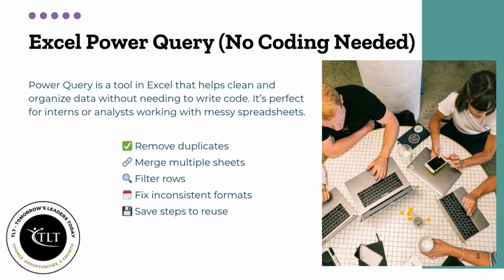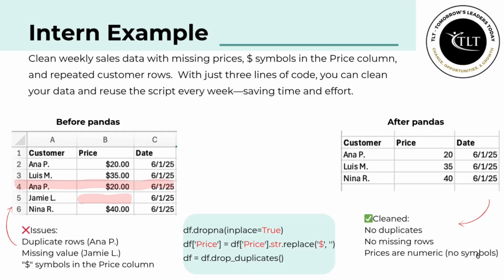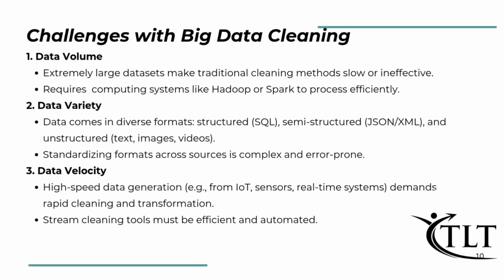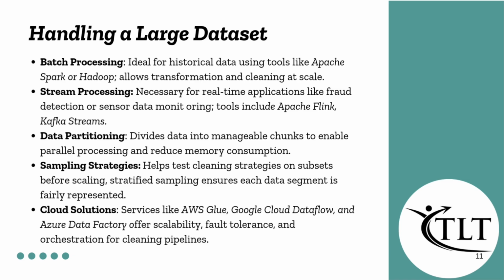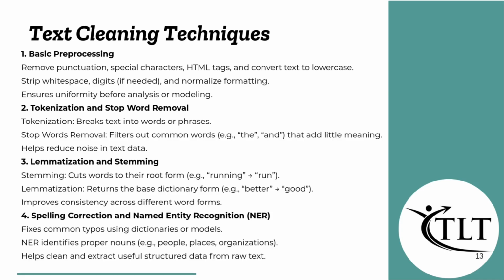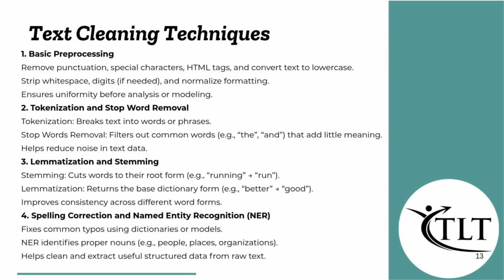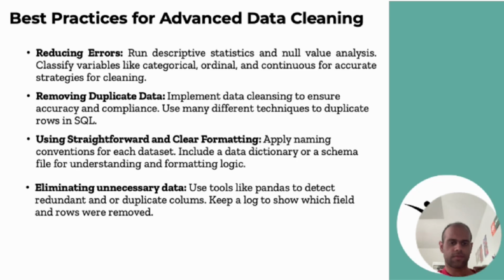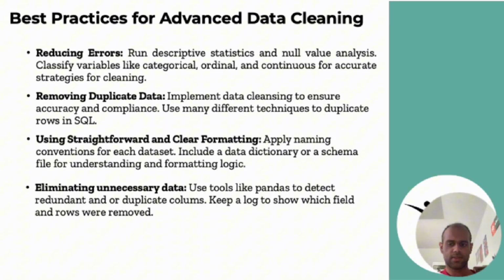Advanced Data Cleaning Techniques